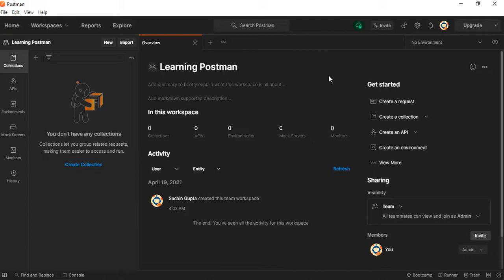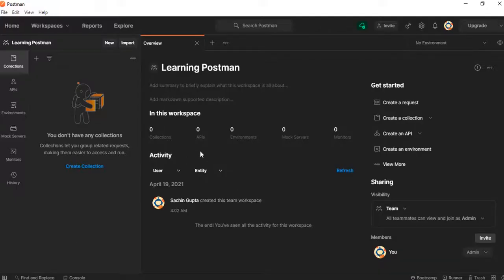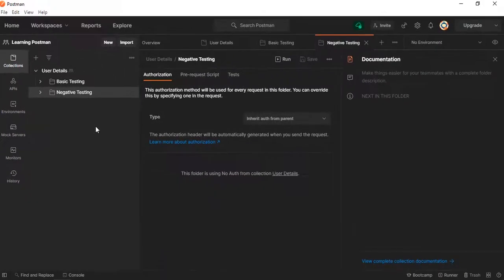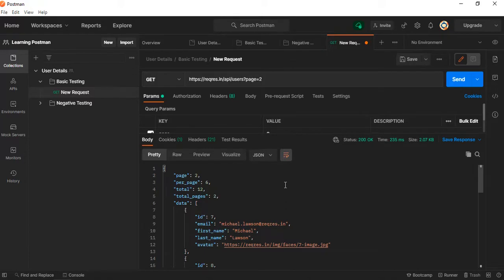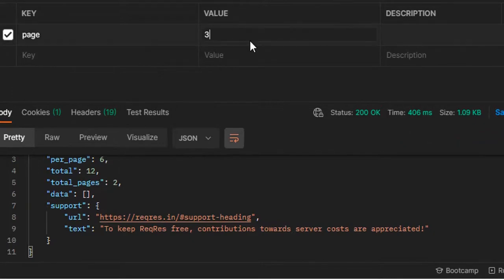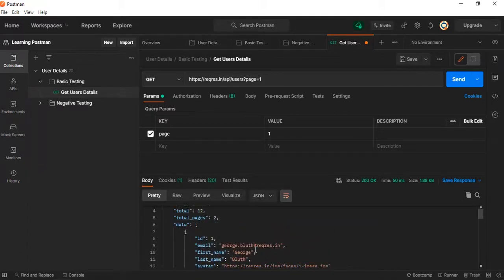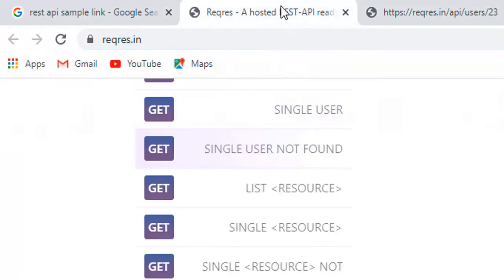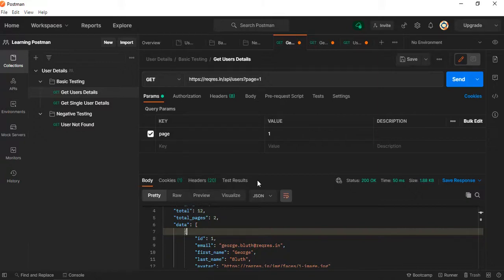Part 2: POSTMAN SERIES(Creating Collection | Creating Folder & Sub-Folder| Invoking Get Request API)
Part 2: @postman  SERIES (Creating Collection | Creating Folder and Sub-Folder | Invoking Get Request API)